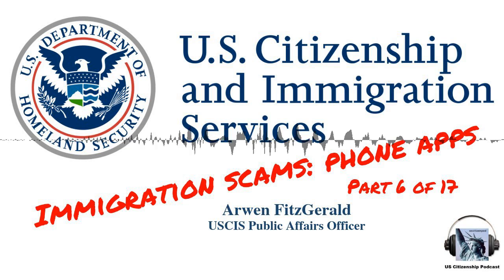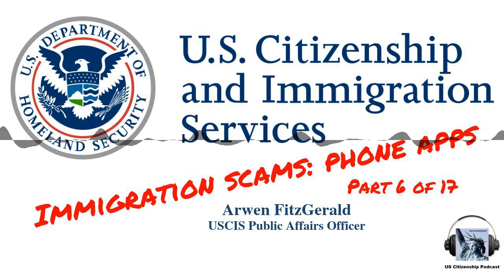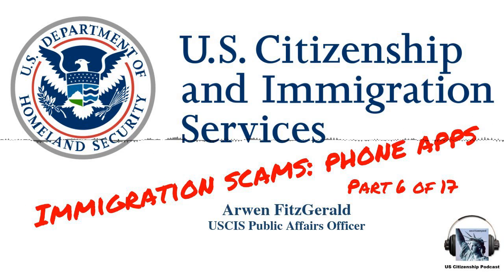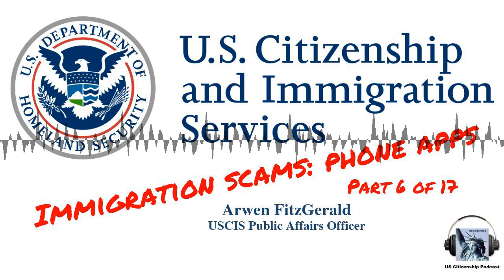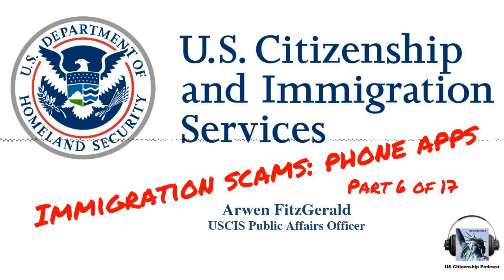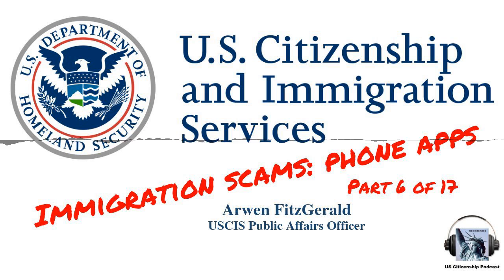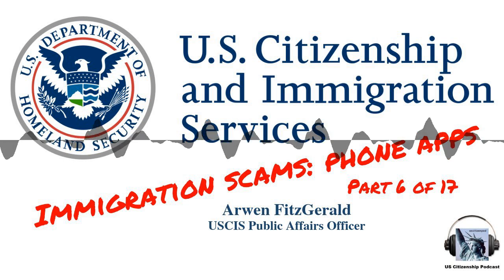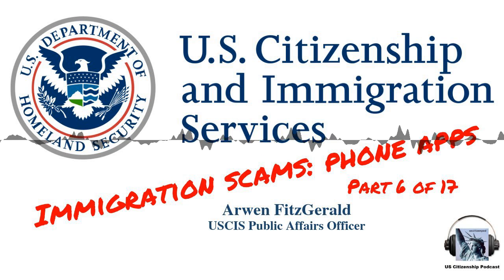Immigration Scams: Smart Phone Apps (Part 6 of 17)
Listen to the Intro (Part 6 of 17) of a in-depth discussion about USCIS and Immigration Scams with USCIS Public Affairs Officer Arwen FitzGerald

FTC.gov: Immigration scams are illegal. If you or someone you know has seen an immigration scam or been the victim of one, report it to the Federal Trade Commission at ftc.gov/complaint or 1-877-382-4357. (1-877-FTC-HELP)

FTCvideos: Scams Against Immigrants | Federal Trade Commission Moncia Vaca, an attorney with the FTC, describes the scams that someone can come across while in the immigration process, how to avoid the scams, and how to report them.

FTCvideos: Estafas y el proceso de inmigración Monica Vaca, una abogada con La Comisión Federal de Comercio, describe las estafas que se pueden presentar durante el proceso de inmigración y cómo evitar y reportar las.